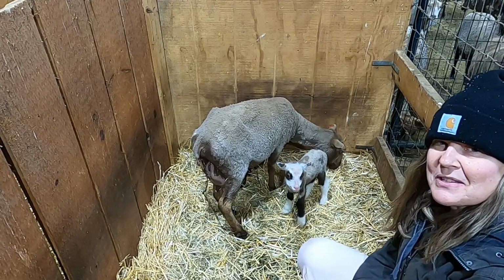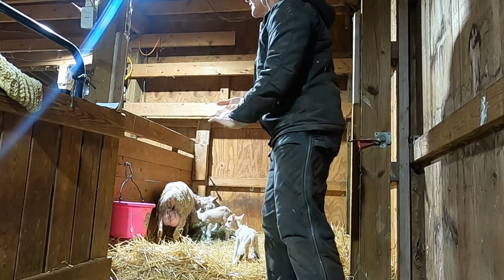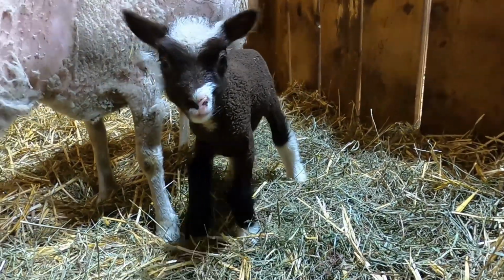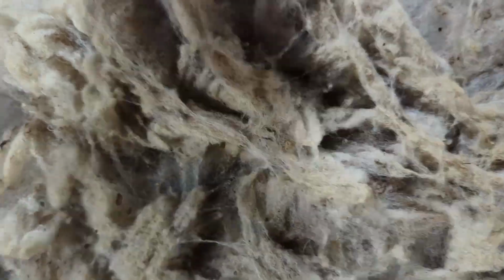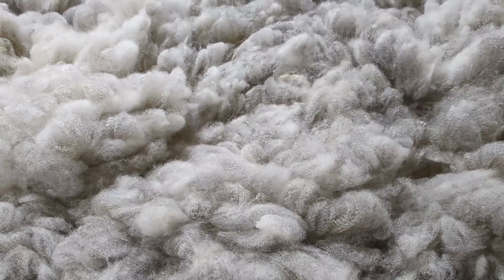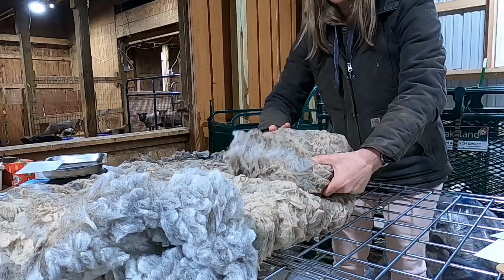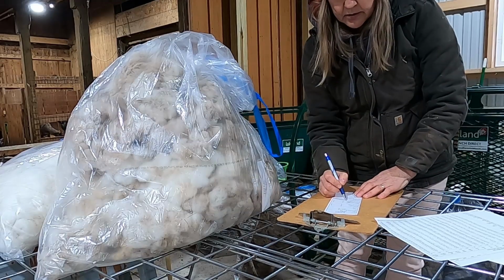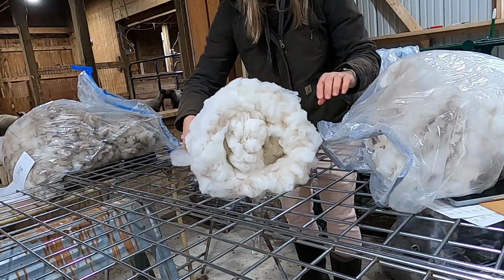Hungry lambs needed our help! Update on lambs and skirting Shetland fleeces - 112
Lambing continues here at Whispering Pines with our flock of shetland sheep.  The last set of lambs made progess which makes me, the lambs and their moms very happy!

I skirt two roo'd shetland fleeces, from my rooing session over the last few days.